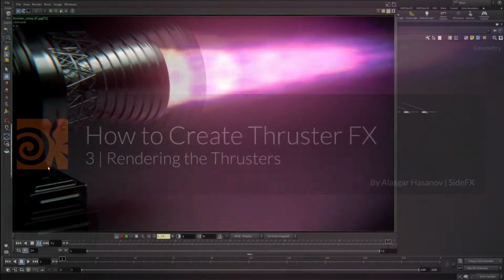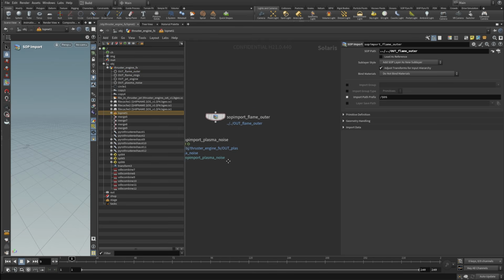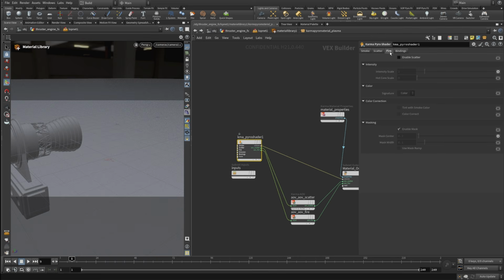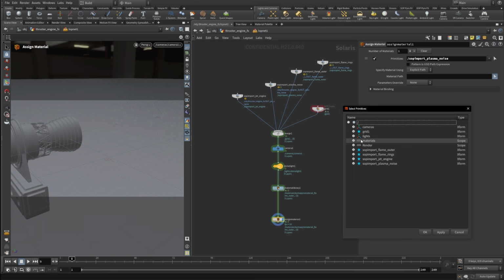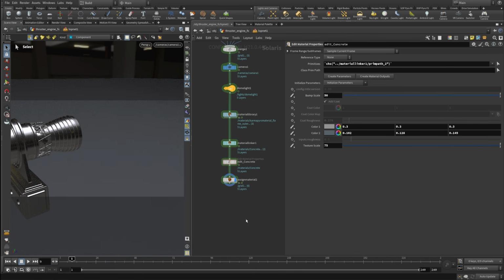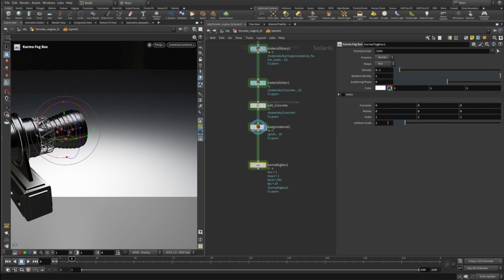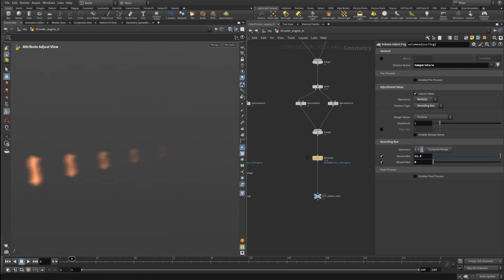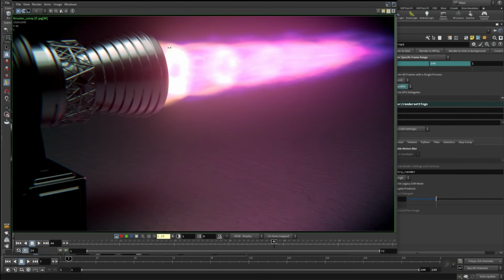3 | Rendering the Thrusters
Learn to bring your SOP-built thruster layers into Solaris, raise voxel resolution, import via SOP Import, assign Karma Pyro materials and geometry lights, add dome and fog, set tone mapping and denoise, manage AOVs, and render the final sequence with Karma.